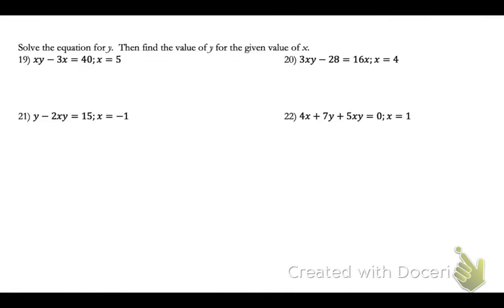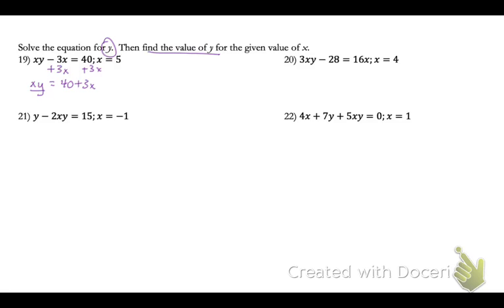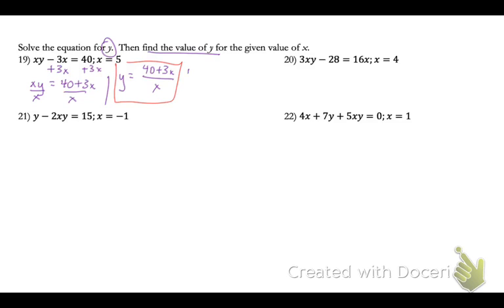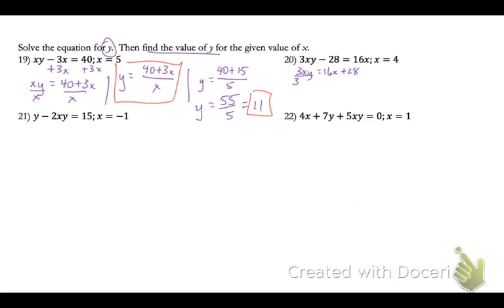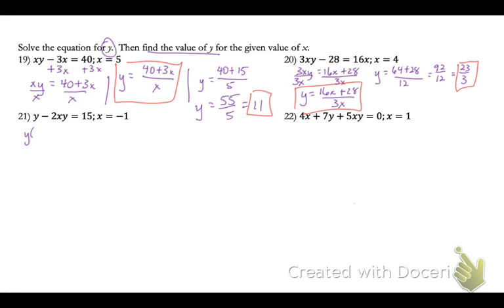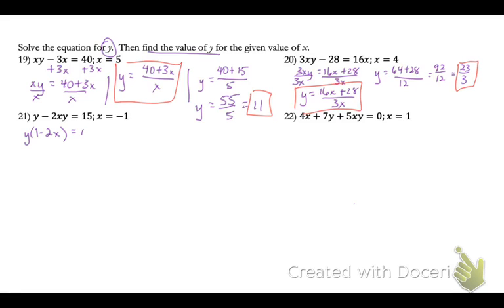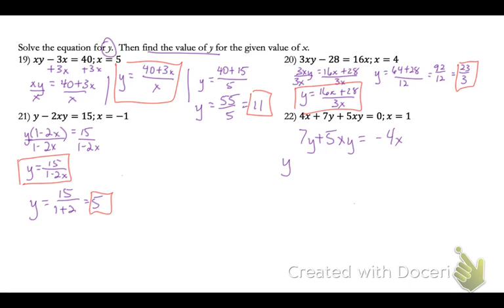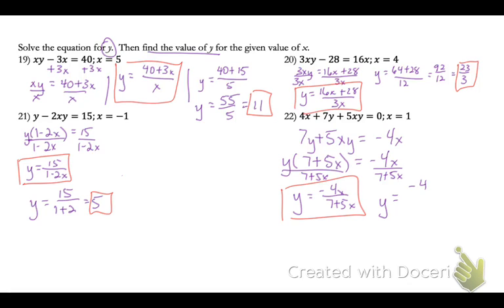ADV Alg 2 Unit 1A Study Guide #19-22